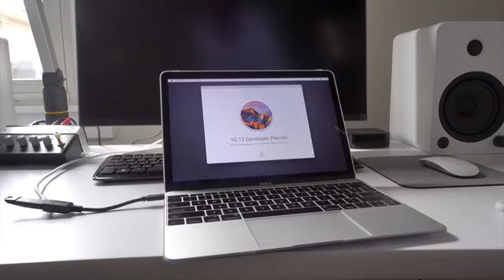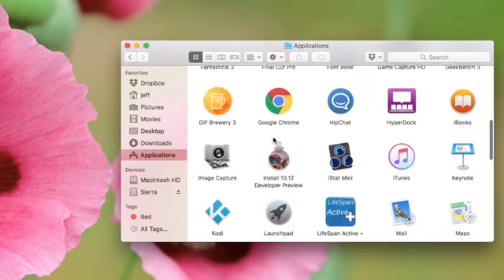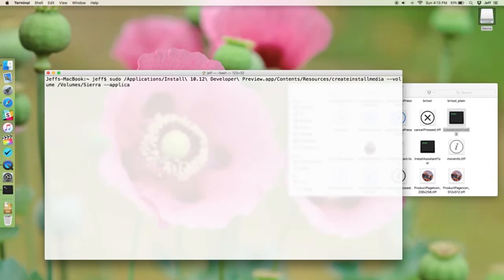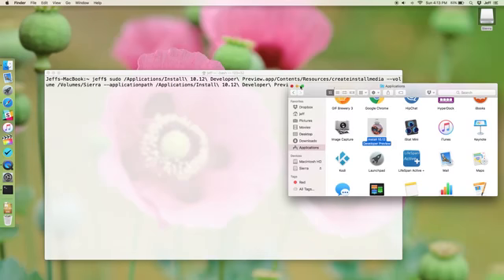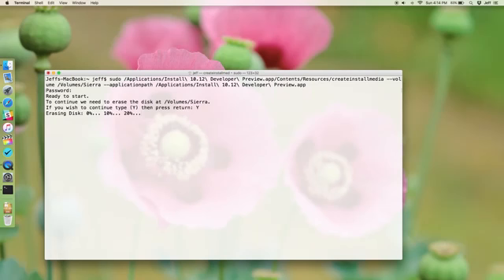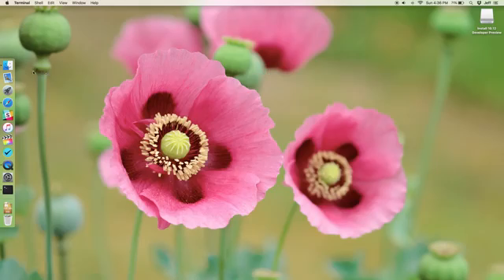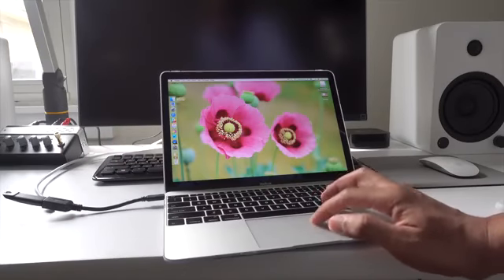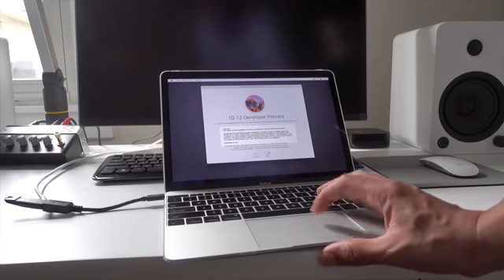Simple Create a macOS Sierra USB Install Disk